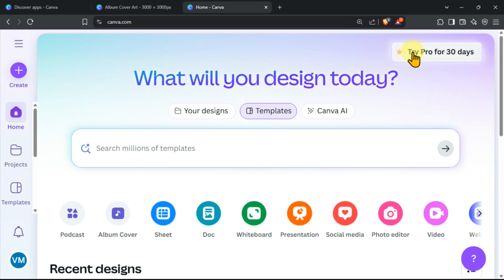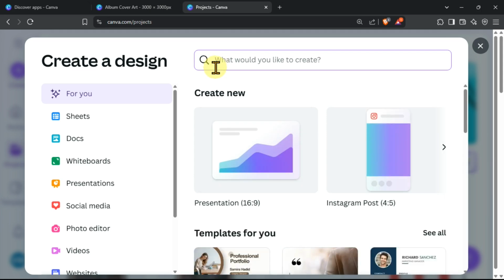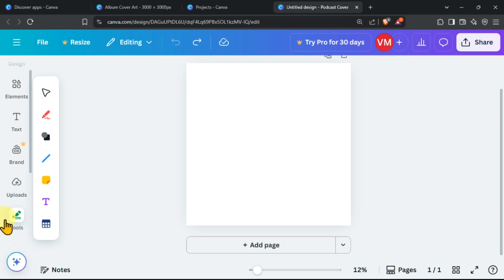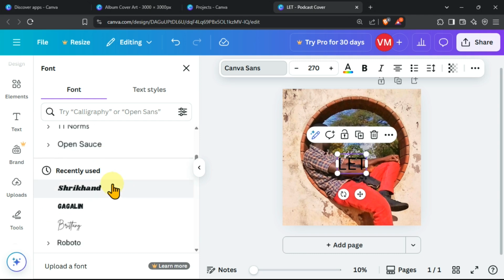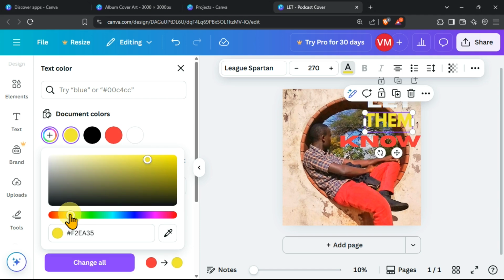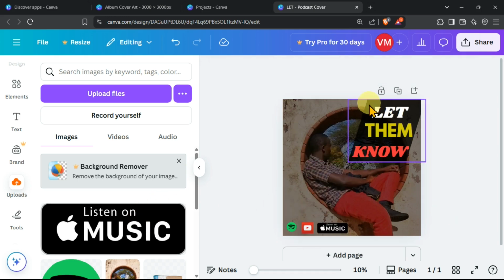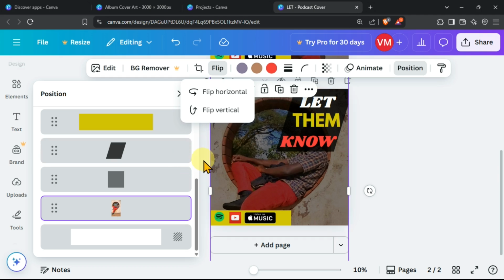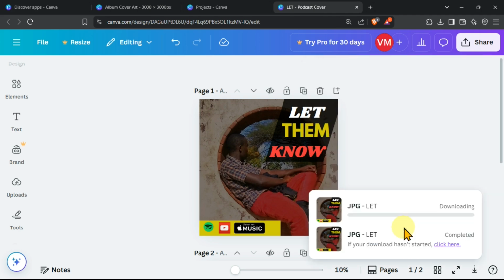How to Make Song Cover Art in Canva for FREE !!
Learn how to design striking music, song, or album cover art for free using Canva — no graphic design skills needed! This quick tutorial walks you through layout tricks, font choices,canvas, imagery ideas, and best export settings to get your visuals ready for Spotify, YouTube, Apple Music, itunes, soundcloud, streaming or printing. Unleash your creativity and craft an Albam music poster that pops on every platform and concert .